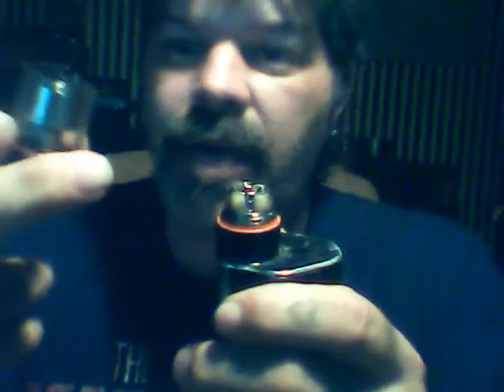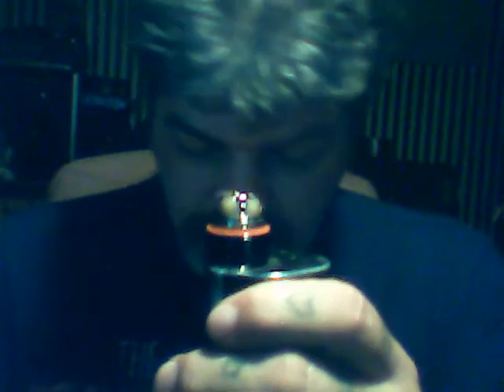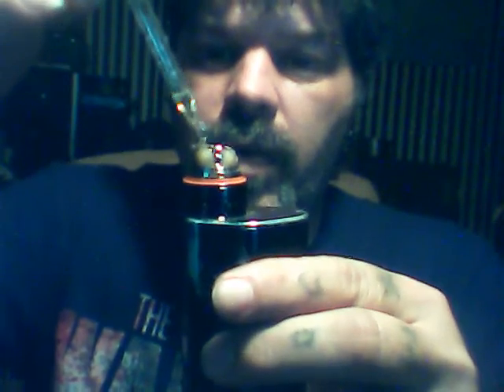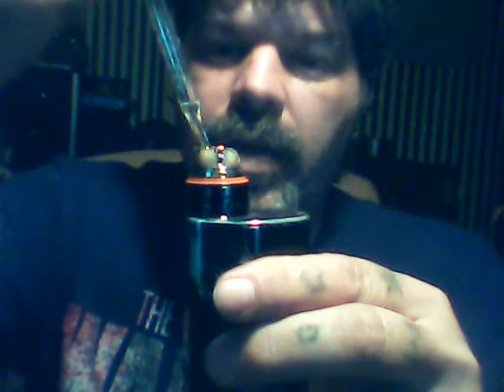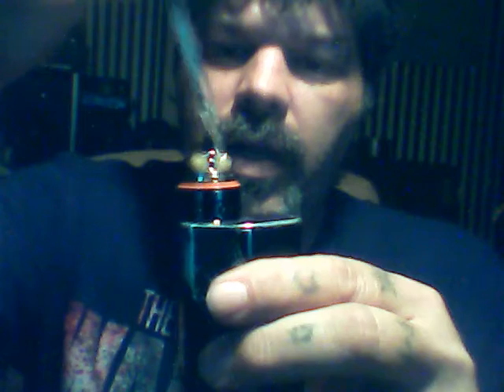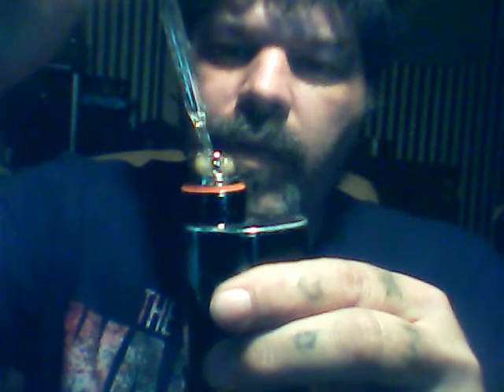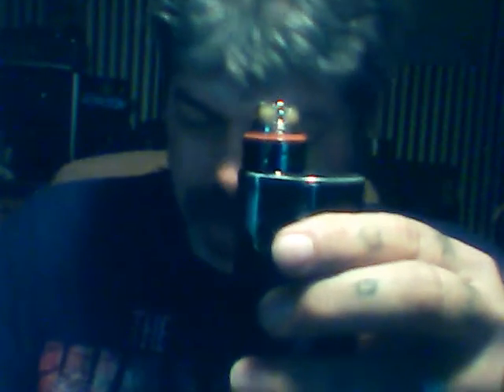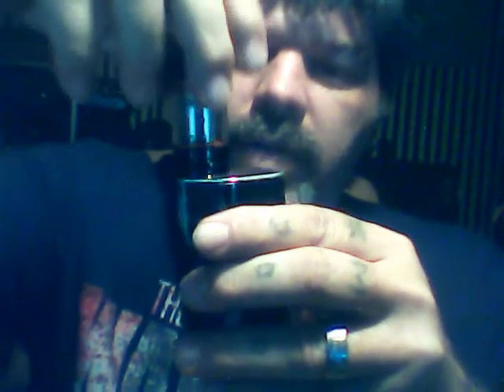Audioman288 & vapeing tips 2